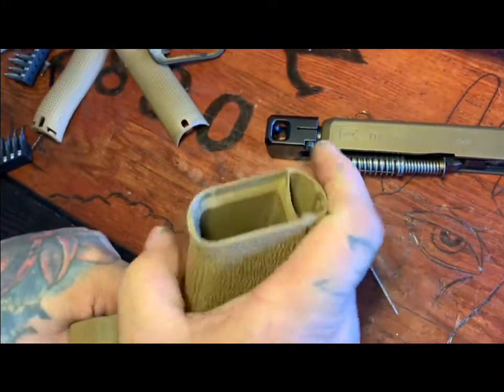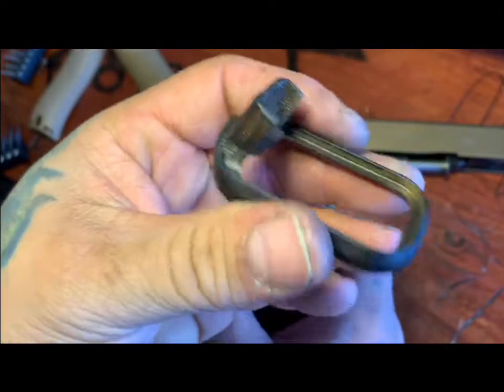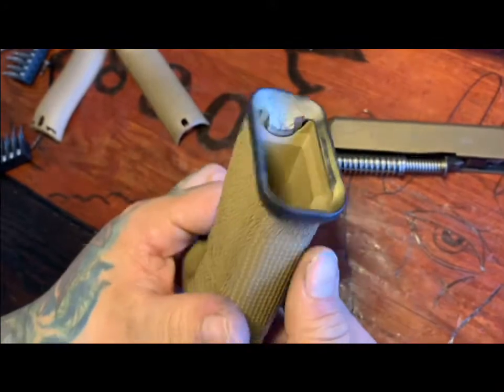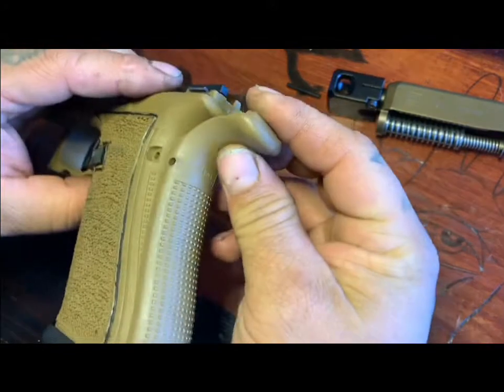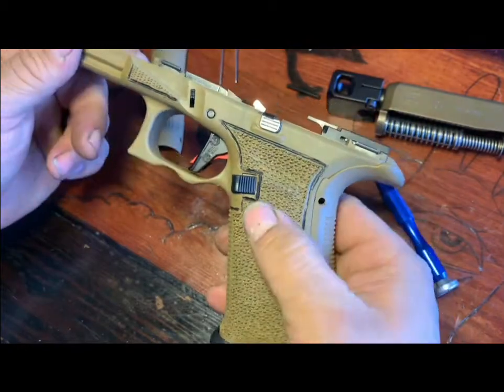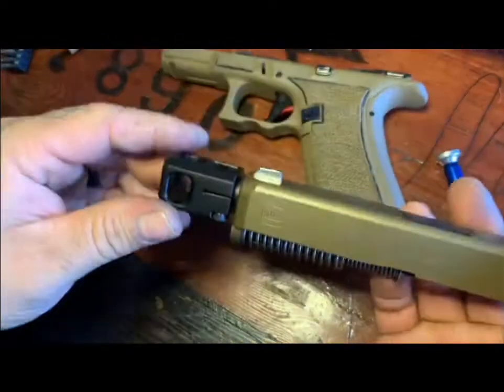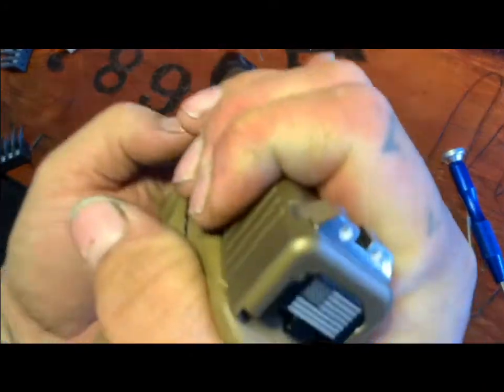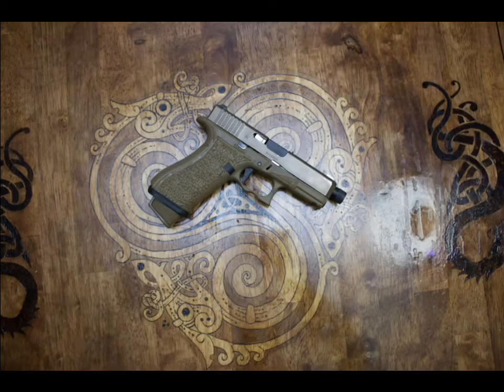Home made Glock mods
This video I explain how to mod and install a magwell for the Glock 19x and a time laps of the stippling job I did. Enjoy